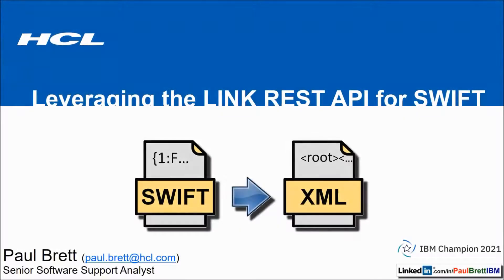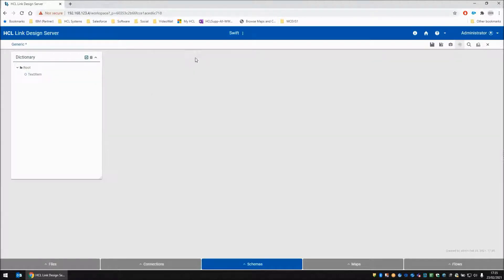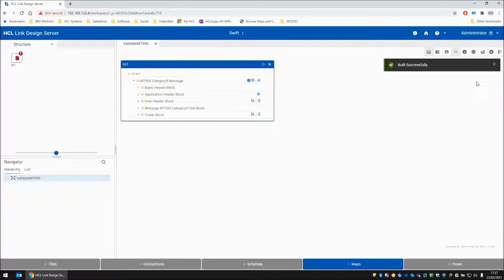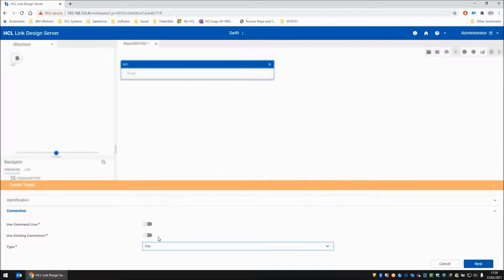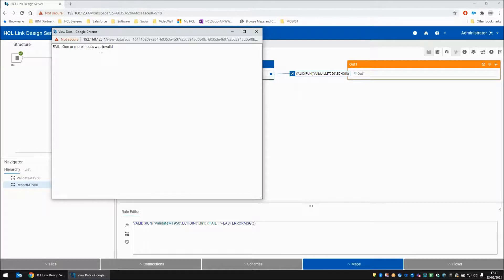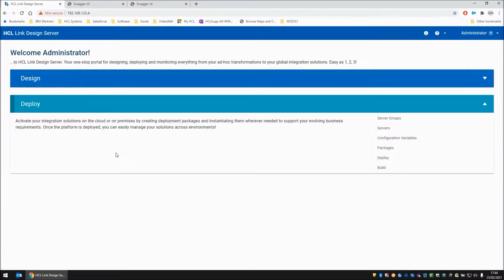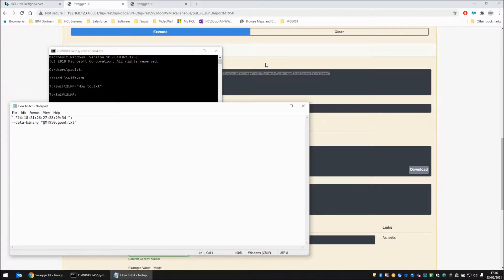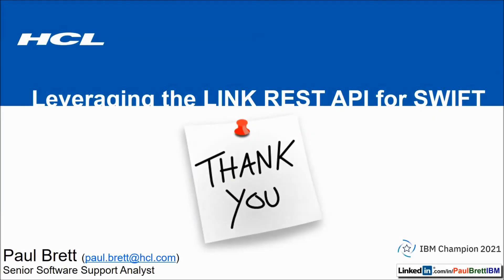Leveraging the LINK REST API for SWIFT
Starting with Design Server and then deploying on REST API, this demonstration shows how to cull elements of the HCL LINK Pack for Financial Payments to create a REST API endpoint to validate a SWIFT message.

The demonstration is a simple one, but the concept highlights the power of the HCL Industry Packs when coupled with the REST API to rapidly cloud enable industry standard validation/transformation in relatively few steps.